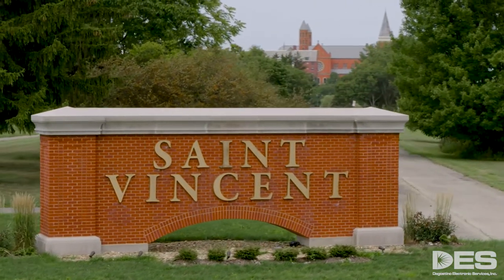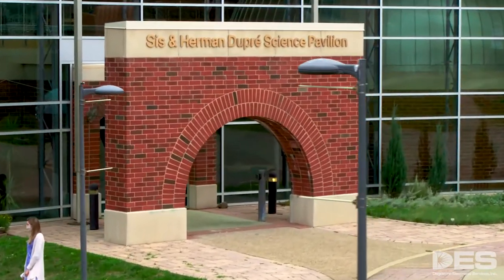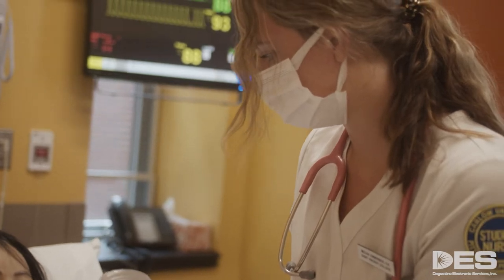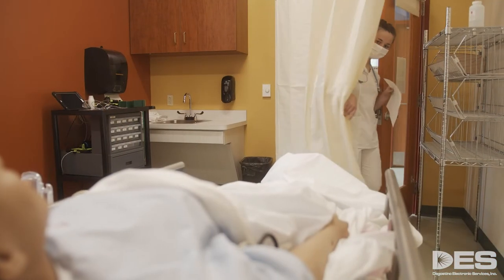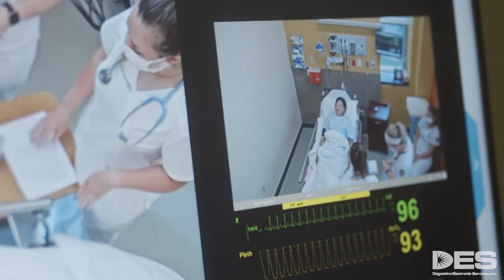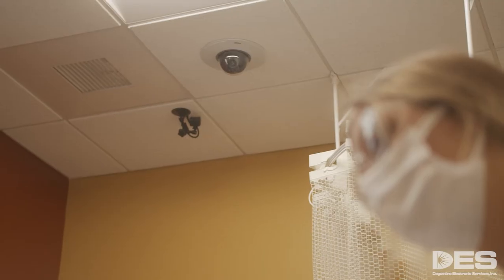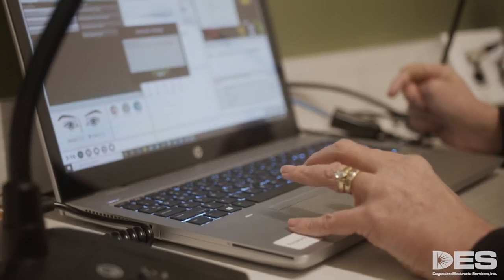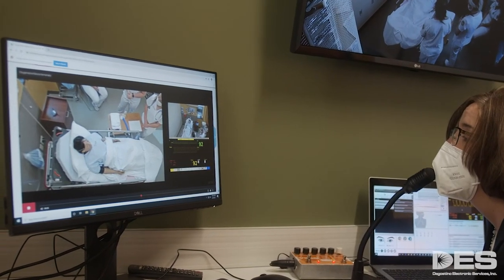Saint Vincent College Nursing Simulation Lab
How does simulation technology promote an excellent learning experience? See it all come together in the nursing sim lab at Saint Vincent College.